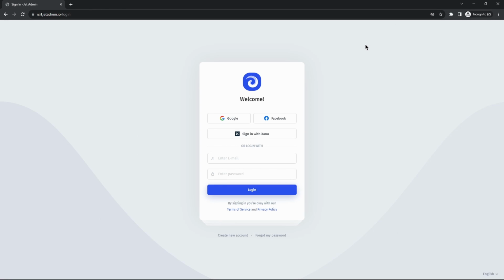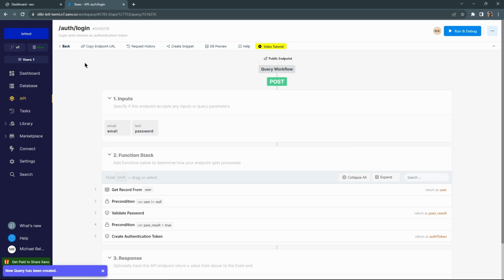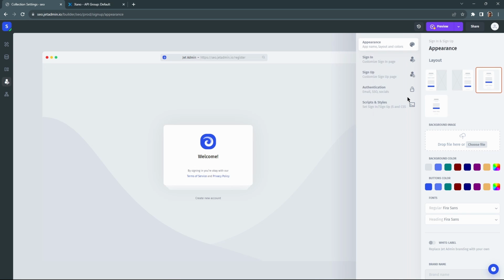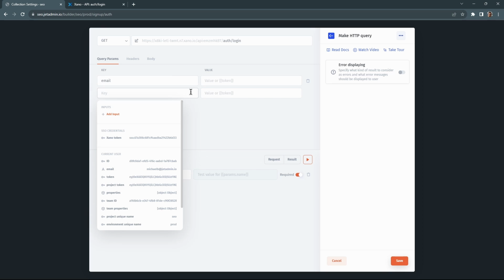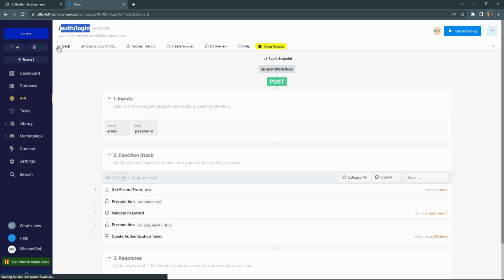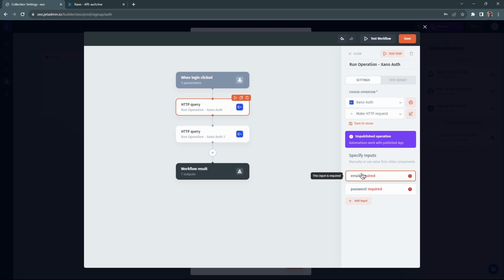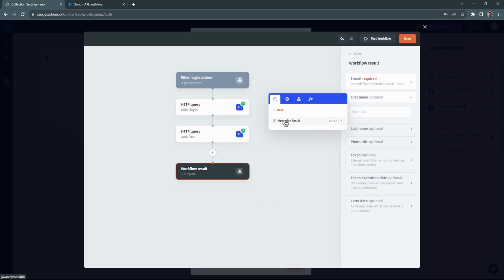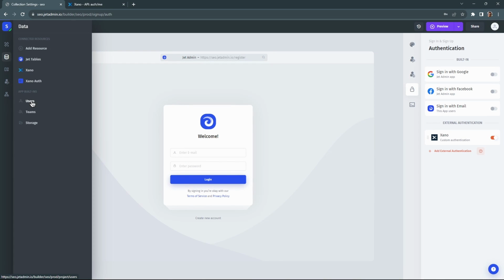How to set up Custom Authentication Using Xano | Jet Admin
🔥 Set up custom authentication to your apps with Xano – robust database and Jet Admin.

Watch this video and learn how to:
Set up custom Xano authentication
Tap into Xano's robust auth API endpoints for granular control
Build a custom authentication workflow in Jet Admin with ease
Customize the sign-in page for a smooth user experience
Test your custom flow and ensure seamless user onboarding

Chapters

0:00 Introduction
0:14 Creating a separate user in Xano database
0:35 Xano auth API endpoints showcase
1:16 Creating a separate resource for Xano Auth in Jet Admin
2:02 Creating a new custom authentication method
2:21 Setting up the workflow to call Xano API endpoints
4:37 Specifying inputs and output for workflow steps
6:13 Setting up sign-in page appearance
6:29 Testing the sign-in flow in a separate browser
6:52 Checking whether the user was created in JetAdmin